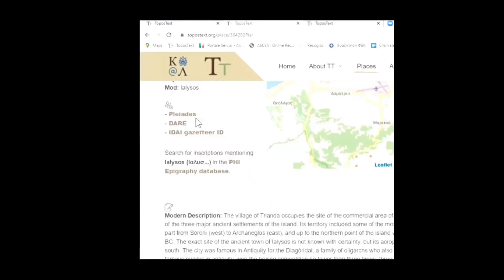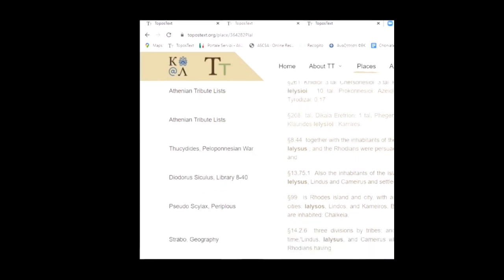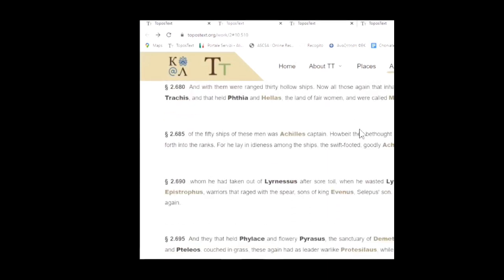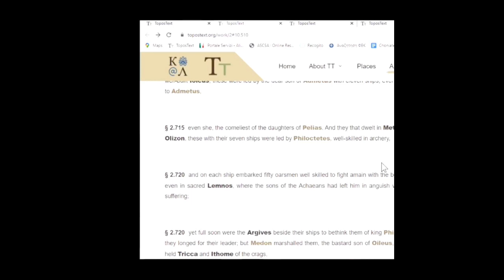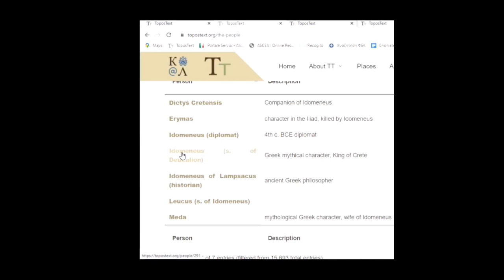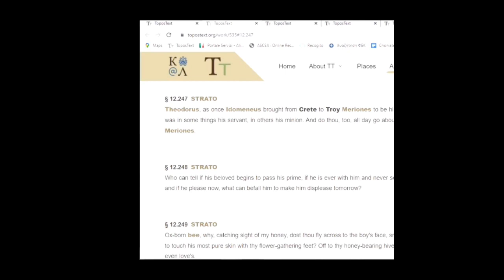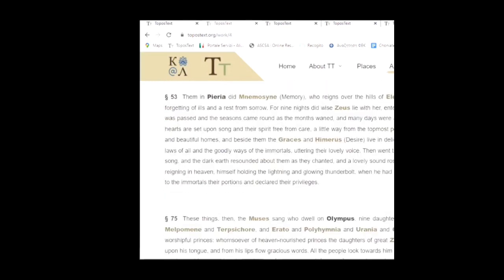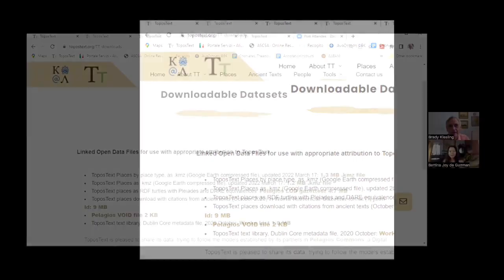Storytelling 18. Brady Kiesling. Topos Text: interactive ancient lit & GPS! Bettina Joy de Guzman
Brady Kiesling is a former ancient historian/archaeologist from California (Swarthmore College, U.C. Berkeley, American School of Classical Studies, Athens) who returned to scholarship after a twenty-year detour working as a diplomat for the U.S. State Department in Israel, Morocco, Greece, and Armenia. He lives in Athens, Greece. He has written three books, Diplomacy Lessons: Realism for an Unloved Superpower (2006), Greek Urban Warriors: Resistance and Terrorism 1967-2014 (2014), Rediscovering Armenia (2003), and various articles. His happiest moments, however, are spent tramping over remote, thorn-covered hillsides or as an archaeological volunteer (Ancient Corinth 1980, Ancient Nemea 1981, Vorotan Armenia 2007, Aphrodisias 1982, Zagora 2014, Methone 2015). His current interests include ancient Greek religion and Greek topography.

Aikaterini Laskaridi Foundation
The Aikaterini Laskaridis Foundation, established as a non-profit making organization on April 24, 2007 by a Presidential Decree, continues the cultural activity of the late Aikaterini Laskaridis, initiated some fifty years ago in Neo Faliro and continuing to this day.

The Scope of the Foundation is to promote Greek arts and letters as well as maritime tradition and history. As an active and lively cultural – educational organization, it organizes and performs every year a large number of cultural and educational programmes. Target audiences include the general public, and especially students and the teacher and university professor communities; our educational programs involve more than 20,000 children each year.

In addition to a 30.000 book lending library, the Foundation boasts a Historical Library with some 350.000 titles, including large numbers of incunabula and ancient texts.

Moreover, the Foundation organizes and conducts every year a series of events, lectures, meetings and conferences in many fields of letters and culture in general, presented by distinguished members of the Academic and University communities in Greece and abroad. The Board of Directors, chaired by Panos Laskaridis, is composed of members of the Laskaridis family; the Foundation is run by its vice president Katerina Laskaridis. The Scientific Advisory Committee of scholars and teachers is chaired by Dr. Athanasios Fokas, member of the Academy of Athens and Professor at the University of Cambridge.